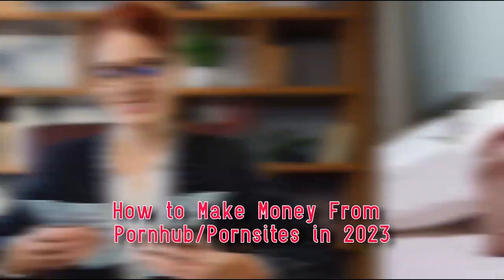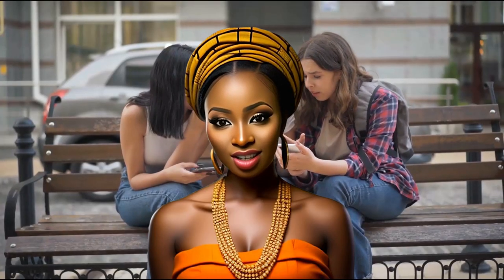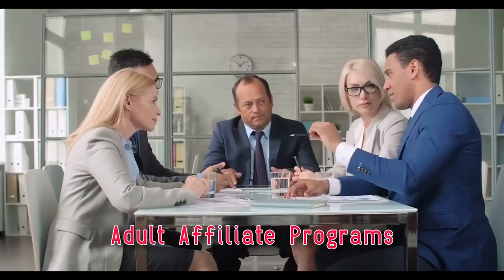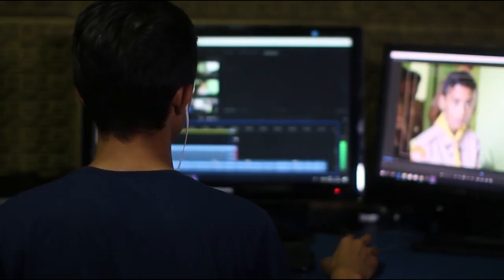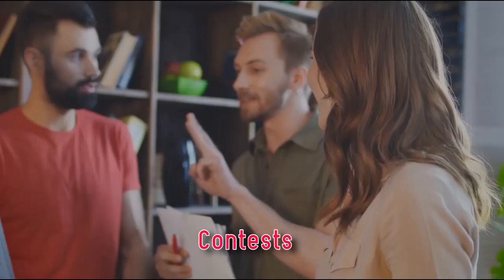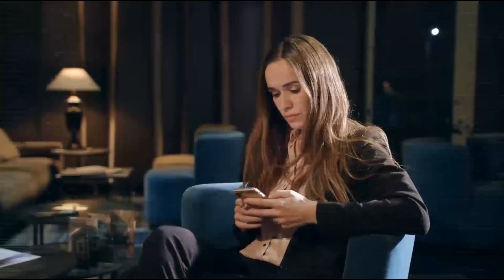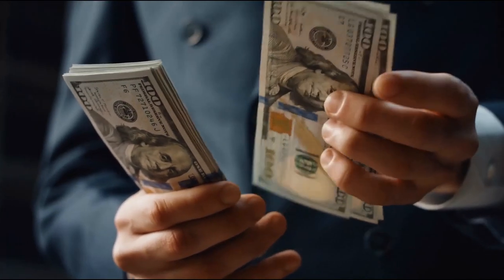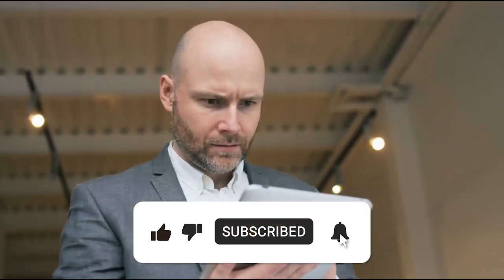How to make money from PORNHUB! MONETIZE your fantasies.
Are you curious about the untapped potential of the adult industry? Look no further! In this video, we will provide you with valuable insights and strategies on how to monetize your content through PornHub, one of the world's leading adult entertainment platforms.

With billions of views per day, PornHub has evolved into a lucrative avenue for creators to generate income. Whether you are an aspiring adult content producer or a curious entrepreneur, we have all the insider tips and tricks to help you optimize your earnings.

💡 Unlock your earning potential on PornHub and learn how to navigate this unique landscape with our expert advice. Whether you're a seasoned creator or just starting, this video will equip you with the necessary knowledge to boost your revenue streams and make a mark in the adult industry.

🌟 Don't miss out on this exclusive opportunity! Remember, it's never too late to embark on a profitable journey!

Together, let's revolutionize the way we think about earning potential!

timestamps
0:00 - intro
3:05 - what you need to  know
5:20 - why pornsites?
6:08 - how to make money
11:27 - outro